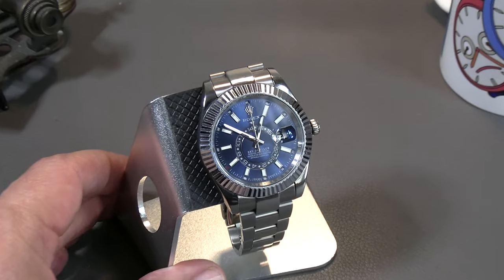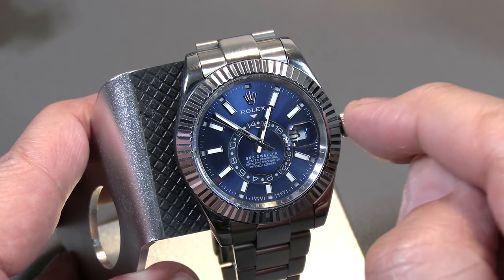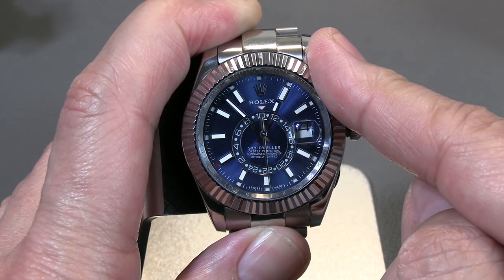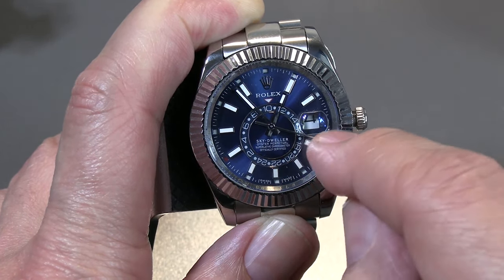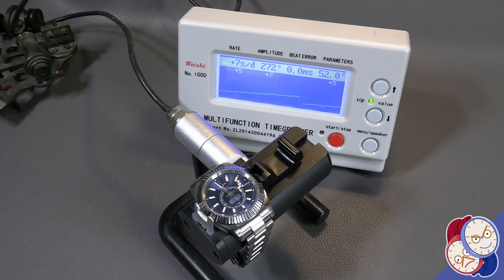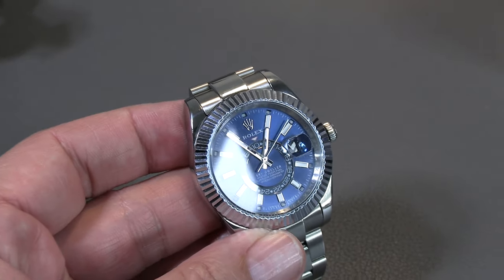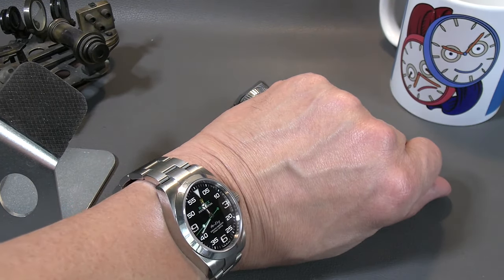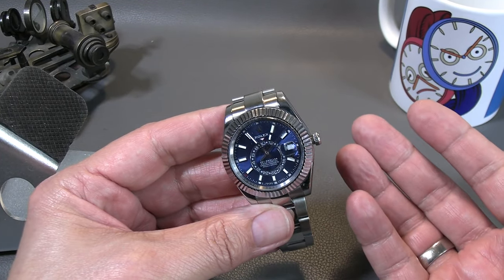You can fake the Rolex, but it's harder to fake the functionality!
In this episode of TalkingTimepieces we take a close-up hands-on look at a fake Rolex Sky Dweller. The SkyDweller is the company's most complicated watch, an AnnualCalendar GMT. How well does the fake copy that functionality?